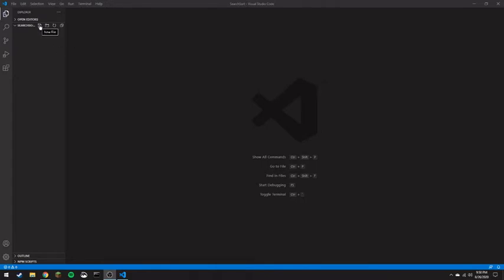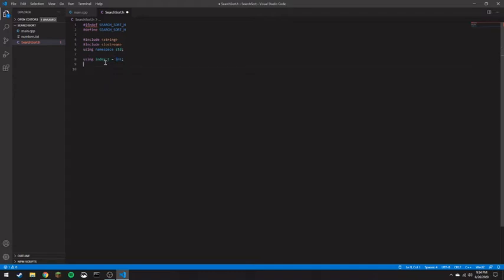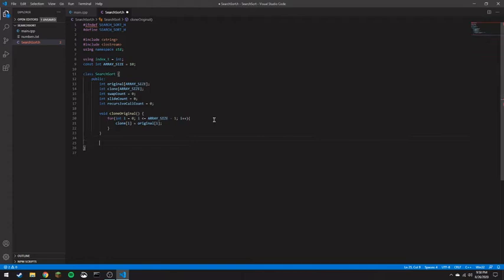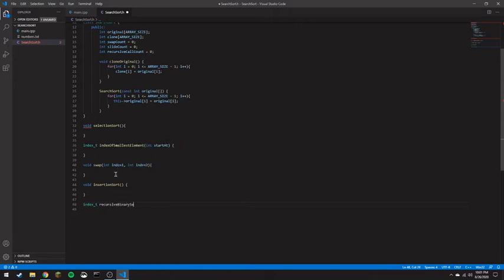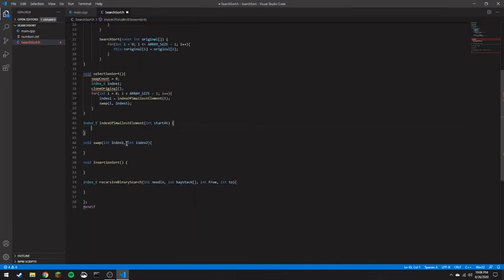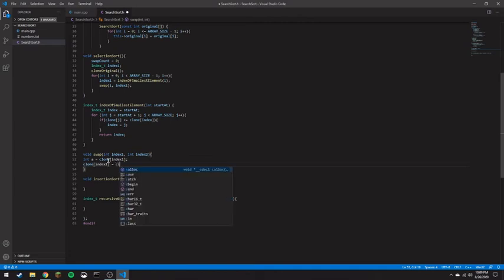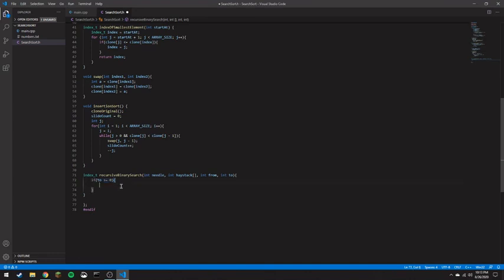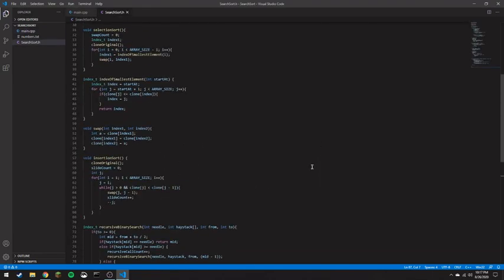C++ Search and Sort Part 1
Thanks and have a good day.